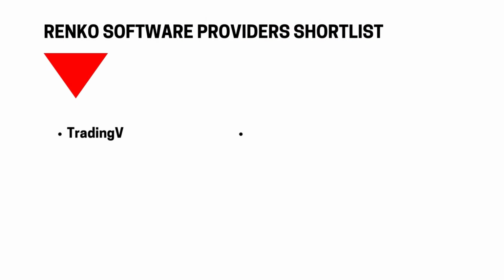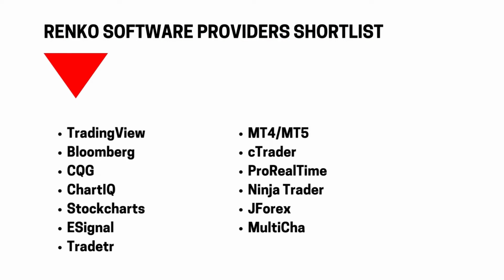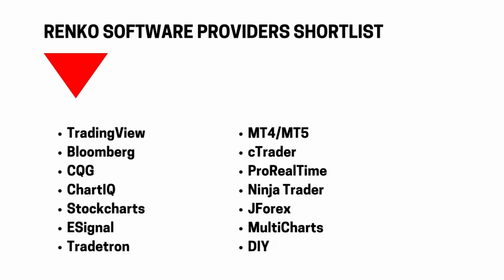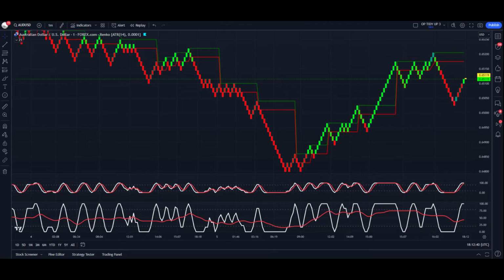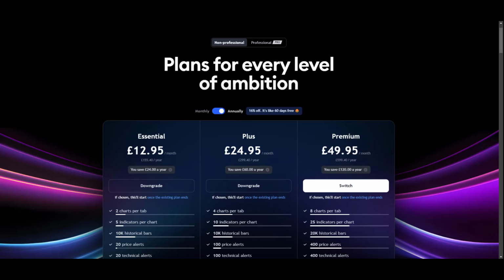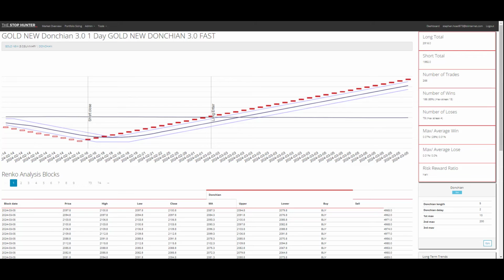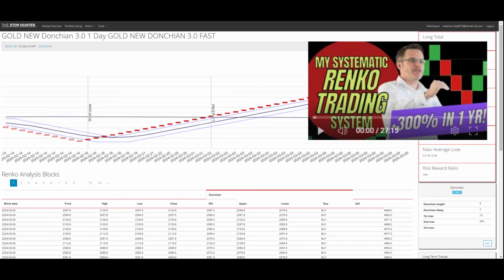Whats The Best Renko Chart Trading Software? [2024]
Whats the best Renko chart trading software out there today in 2024 - whether you are just a Renko beginner or at the other end of the spectrum looking to fully automate your trading? Lets take a look.

Stephen